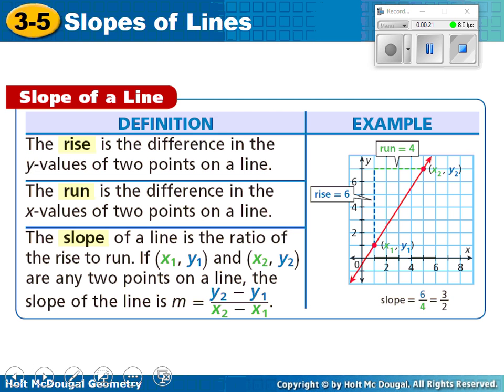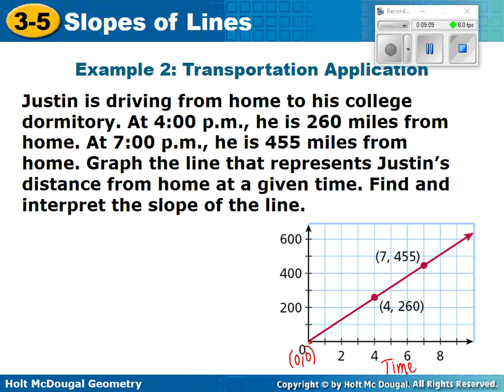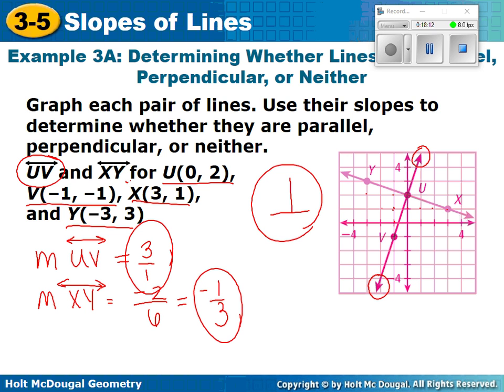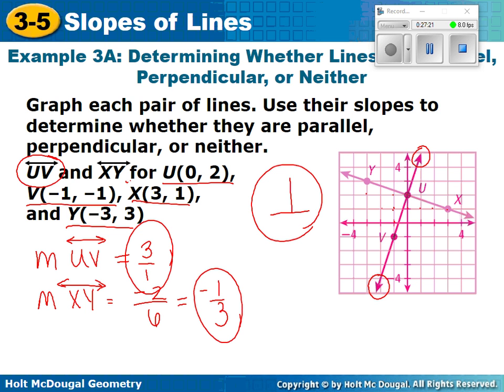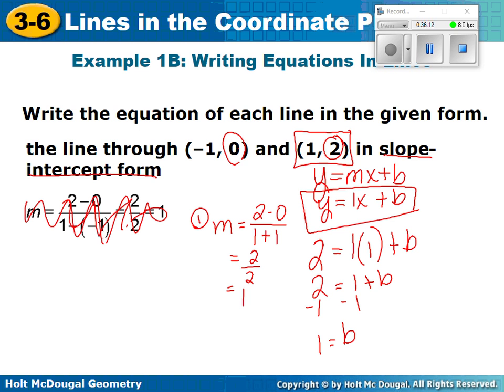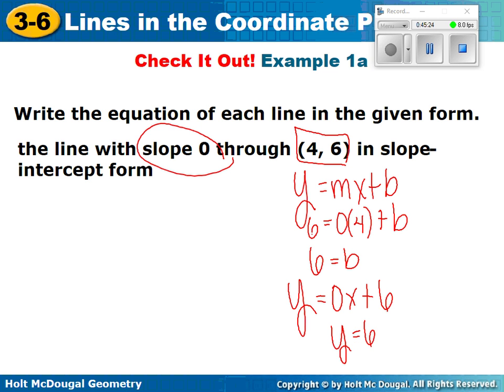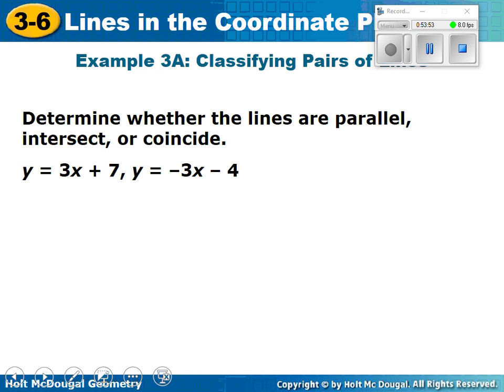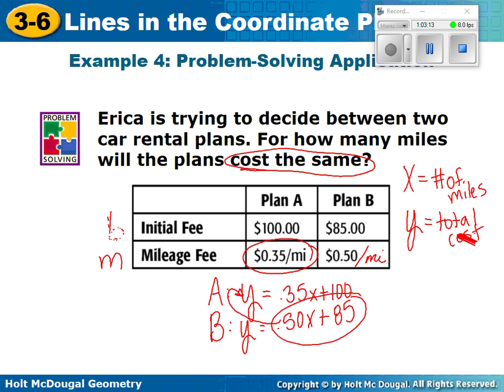Pre AP Geoemtry 3section5 and 3section6